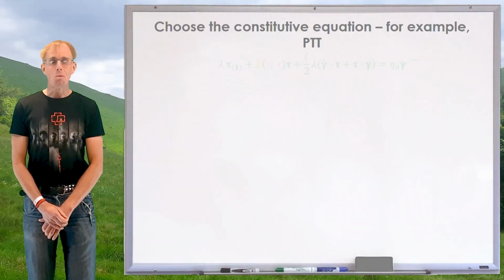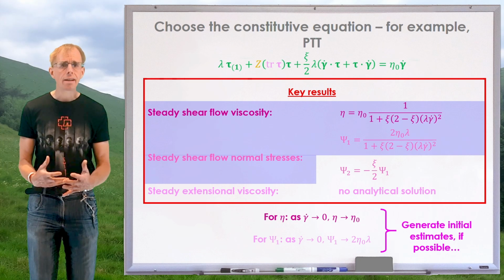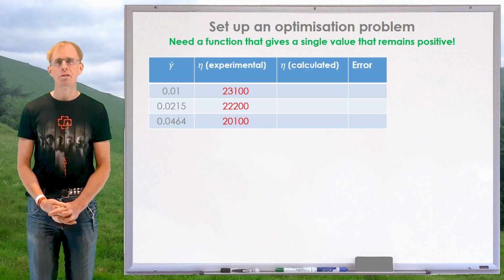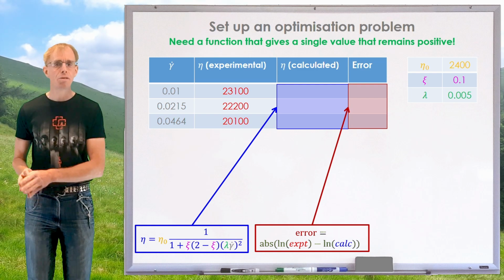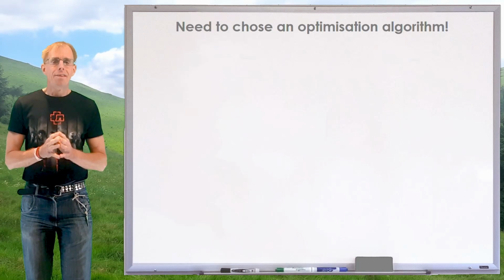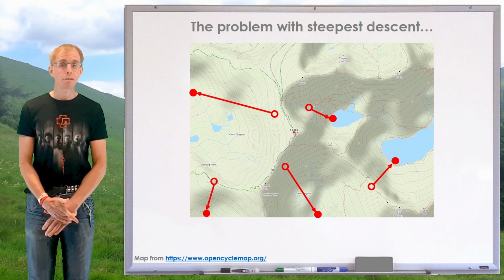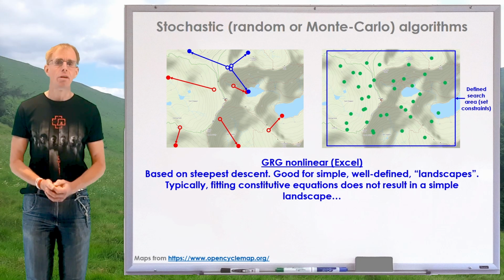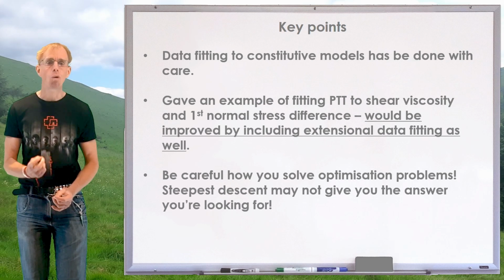UW-Madison polymer processing (EPD650): lesson 5, part 4.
The penultimate part of lesson 5 concerns fitting a constitutive model to experimental data. The example that is given is fitting the Phan-Thien Tanner model's expression for apparent viscosity and first normal stress difference to experimental values of those parameters. The video discusses how to set up a spreadsheet to solve the problem and also introduces the concept of optimisation.